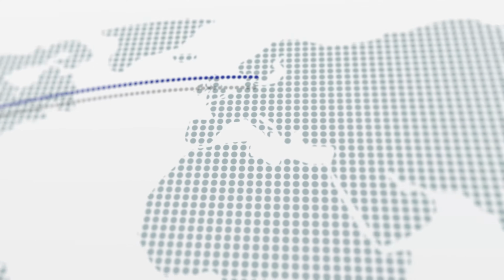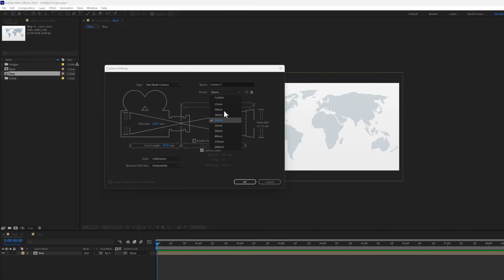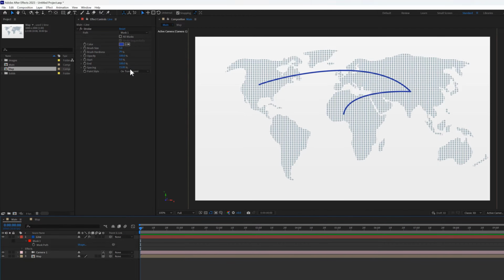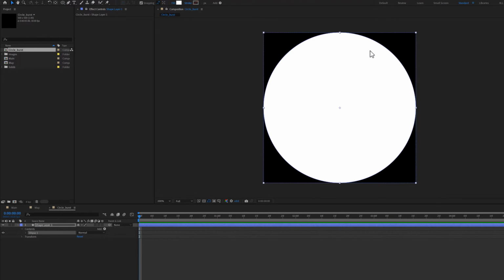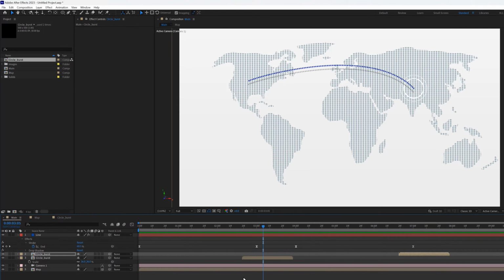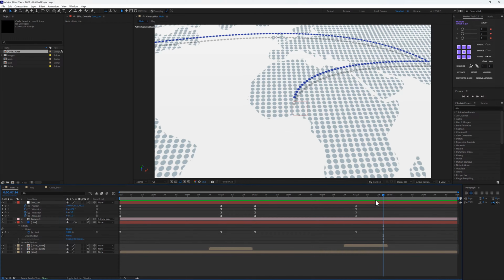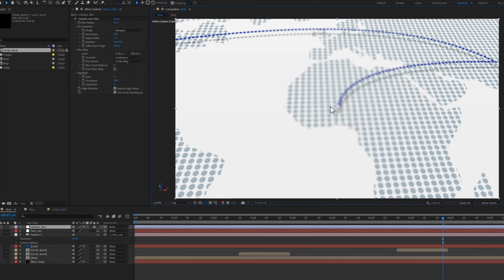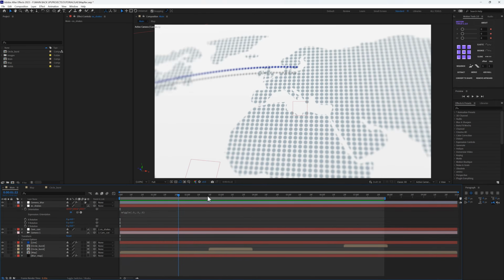Map Animation After Effects Tutorial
In this After effects tutorial, you'll learn how to create captivating map animations using Adobe After Effects. From importing maps to adding elements such as labels and other kind of elements, I'll guide you through the entire process. Perfect for beginners and experienced motion designers alike.